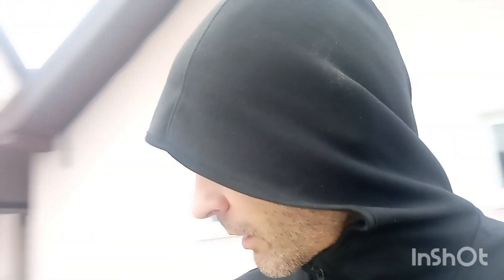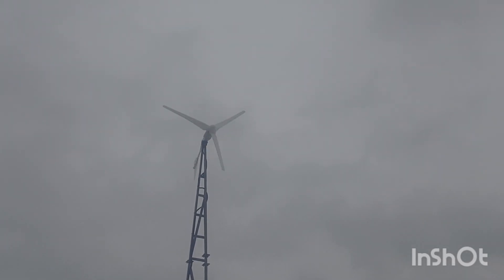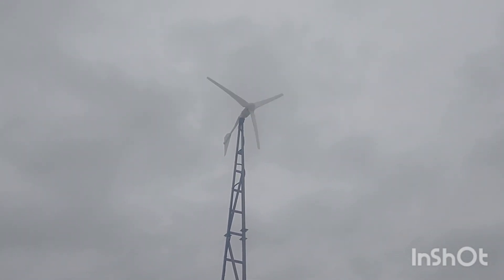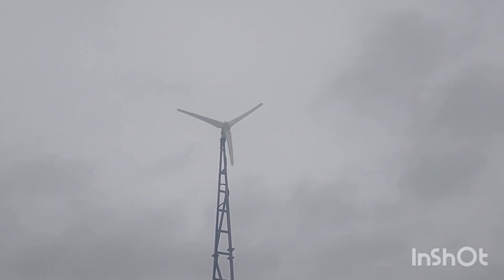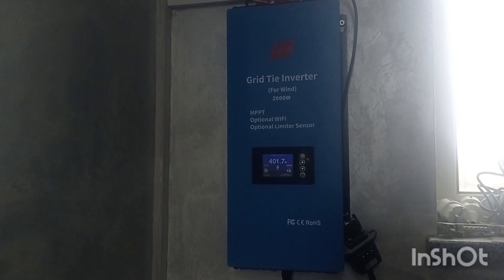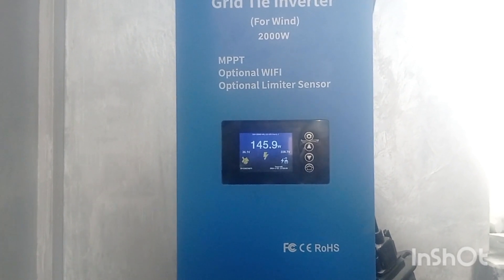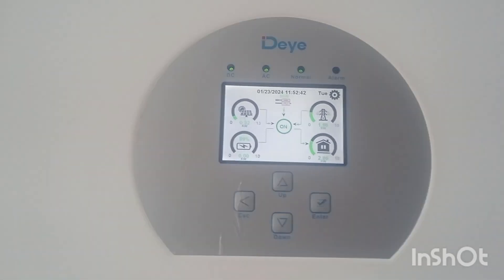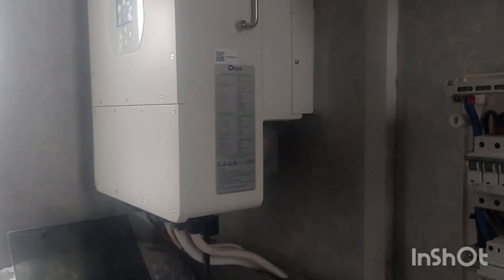What is better in autumn/winter/spring - solar or wind? How to calculate?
Today I'll talk a little bit about how to measure the output correctly.
First - take the nominal values of your solar setup and the nominal value of your wind turbine (production at 15 m/s wind - that is an industry standard).
Second - take the daily output of solar and divide it per your kW of solar panels.
Third - take the daily output of wind and divide it per your kW of wind turbines.
Fourth - compare that value of production per 1 kW of solar/wind setup. you will be surprised.

My case is showing that:
November: 60% of days - 1 kW of wind is outperforming 1 kW of solar
December: 90% of days - 1 kW of wind is outperforming 1kW of solar
23 days of January: about 80% of days - 1 kW of wind is outperforming 1kW of solar

Few things to add. Here I'll show you a decent inverter and a pretty good wind turbine, and will explain you how to understand the realistic wattage.

1. blue 2kW grid tie wind inverter - in most cases it's the best to pick the highest version, of 45-90v, for 2kW. It will produce its real power, as it is able to take 25.5A of current at 90V (which makes it able to shortly withstand almost 2.3 kW of peak power).

2. wind turbine like mine
however, mine is 2.5m in diameter of windwheel - so it's 1kW
SL-3000 is 2.8 m in diameter - it's 1.5kW
SL-4000 is 3.4 m in diameter - it's approx 2.2-2.5kW
SL-5000 is 3.7 m in diameter - it's approx 3 kW machine

NOTE: if going bigger than 2.2 kW of wind turbine power - you will have to mount one turbine onto two inverters, that is absolutely possible and is absolutely ok.

3. weather station
Of course you may pick a bigger one, with 5 or with 7 sensors. I'm just giving you the link to what I have. The main thing - go with a WIFI version, then you will be able to build graphs and store data for 1 year (in free version, and unlimited in paid subscription).